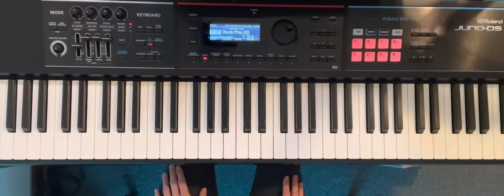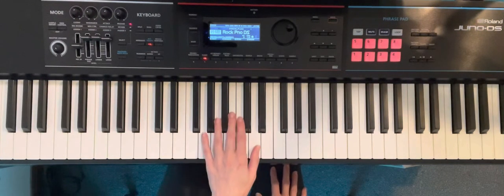Minuet in G from the notebook of Anna Magdalena Bach — LH alone — counting out loud while playing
How to Play “Minuet in G (from the notebook of Anna Magdalena Bach)
Overhead View — Classical piano
LH alone — playing while counting out loud

Piano, voice, acting, ukulele, and guitar lessons online -
Virtual lessons from anywhere —